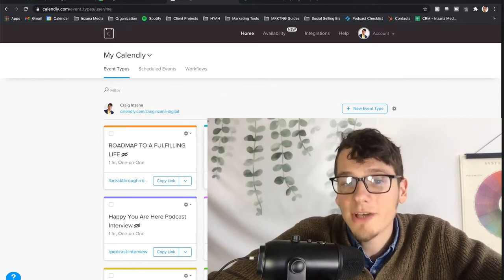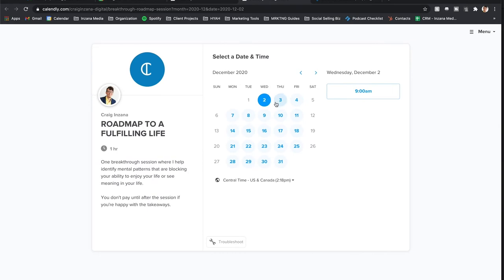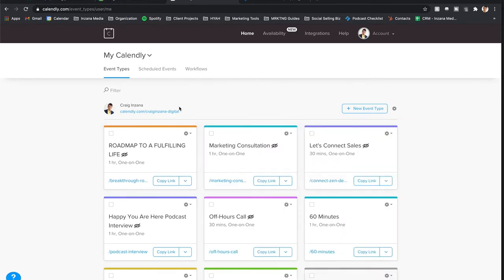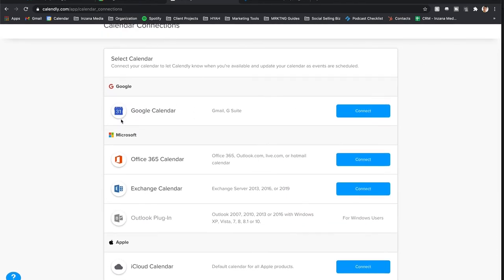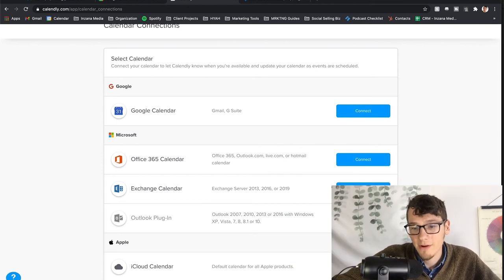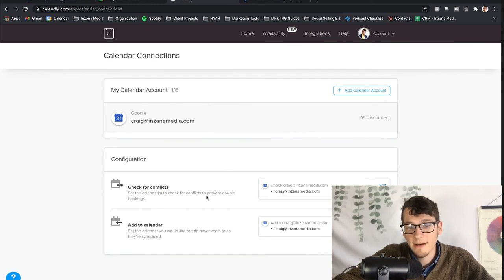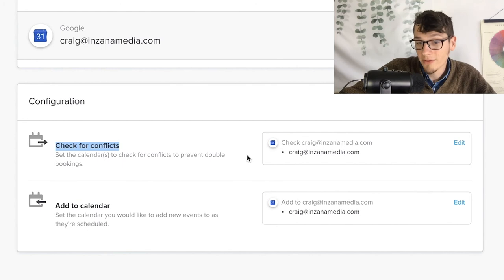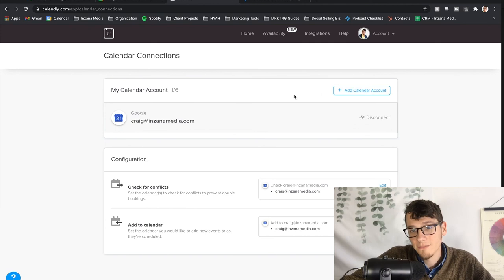Connecting Calendar Availability to Calendly App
Quick video on how to pull your calendar availability into Calendly from Google Calendar, iCloud Calendar, or Office 365.

Calendly lets you skip the phone and email tag of setting appointments by automatically sharing your availability and allowing others to book time on your calendar.